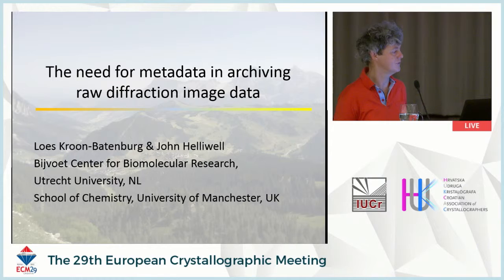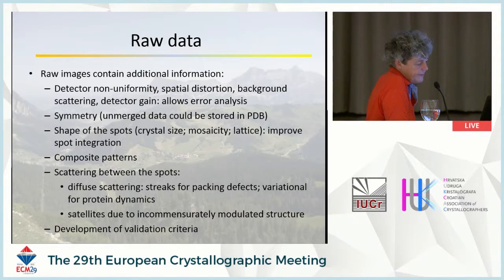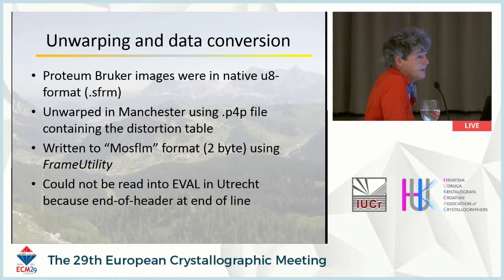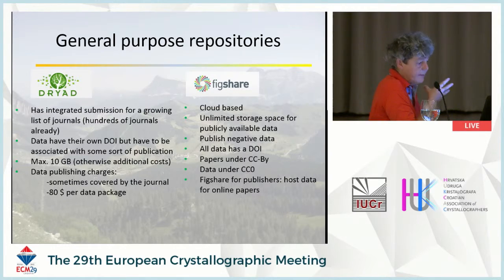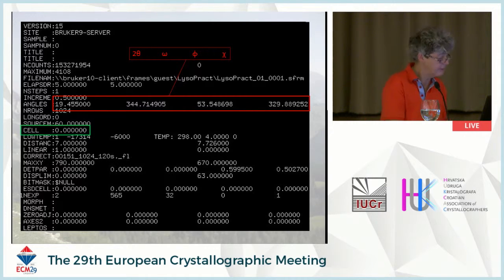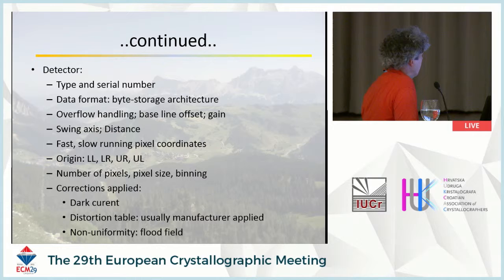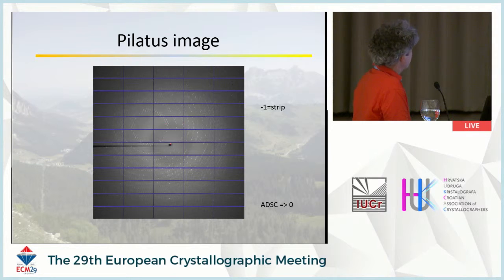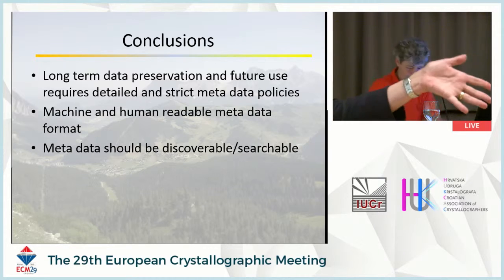The need for metadata in archiving raw diffraction image data. Loes Kroon-Batenburg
Recently, the IUCr (International Union of Crystallography) initiated the formation of a Diffraction Data Deposition Working Group with the aim to develop standards for the representation of raw diffraction data associated with the publication of structural papers. Reports and minutes of DDDWG meetings can be found at forums.iucr.org. Archiving of raw data serves several goals: to improve the record of science, to verify the reproducibility and to allow detailed checks of scientific data, safeguarding against fraud or to allow reanalysis with future improved techniques. In a special series of papers on 'Archiving raw crystallographic data', we reported on our experience of transferring and archiving raw diffraction data and on the problems encountered with acquiring and deciphering sufficient metadata. To be able to process the raw data one needs information on the pixel geometry, information on pixel wise corrections applied, on beam polarization, wavelength and detector position amongst others, which are ideally contained in the image header. We will demonstrate that often one needs prior knowledge, evidently of how to read the (binary) detector format, but also on the set-up of goniometer geometries. This raises concerns with respect to long-term archiving of raw diffraction data. Care has to be taken that in the future unambiguous information is available i.e. one cannot simply 'deposit the raw data' without such metadata details. We made available a local raw X-ray diffraction images data archive at the Utrecht University (rawdata.chem.uu.nl), subsequently mirrored at the Tardis Raw Diffraction Data Archive in Australia, and since March 2015 made available through digital object identifiers (DOI) at the eScholar University of Manchester Library data archive. Since 2013 approximately 150 GB of data was retrieved from our archive and some of the data sets were reprocessed by other groups.